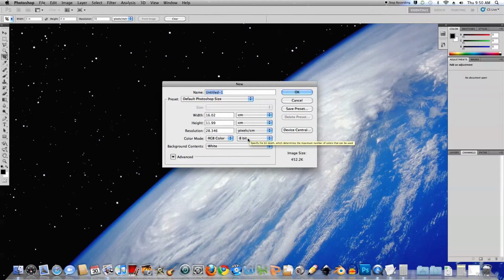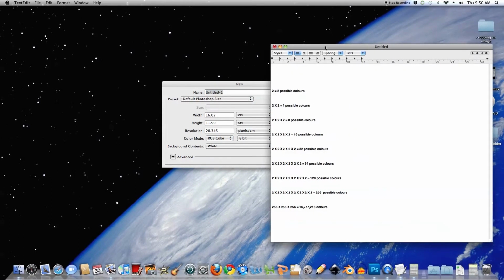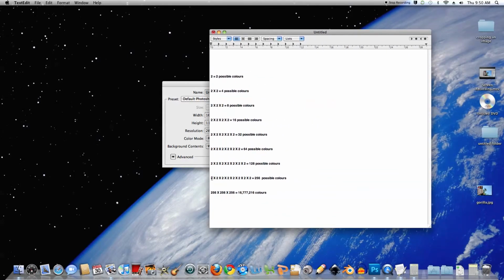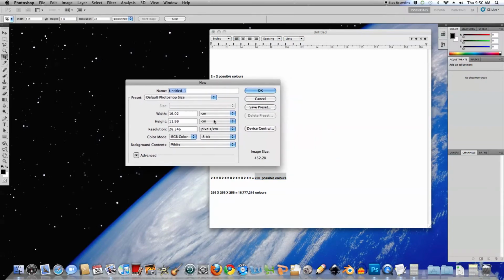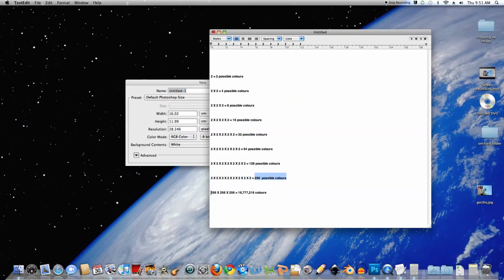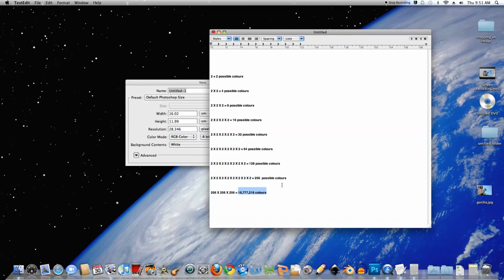bit depth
A short video on bit depth and the colour ranges it provides.